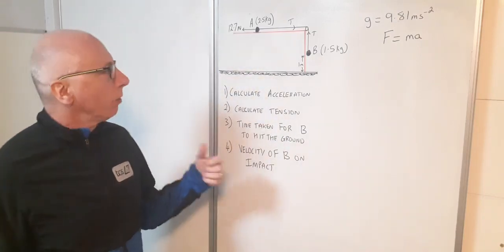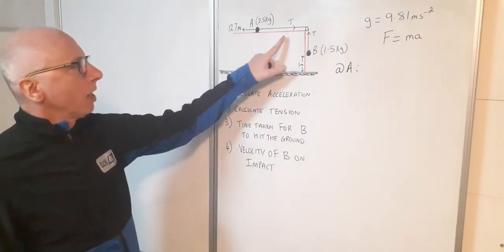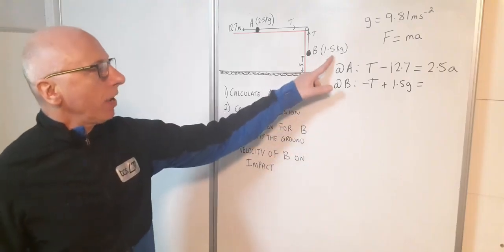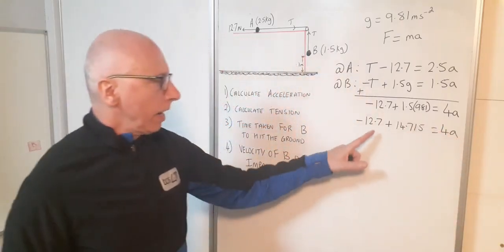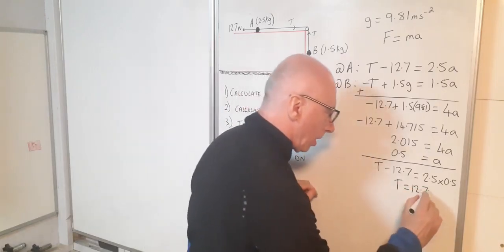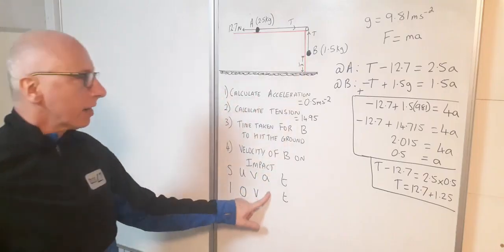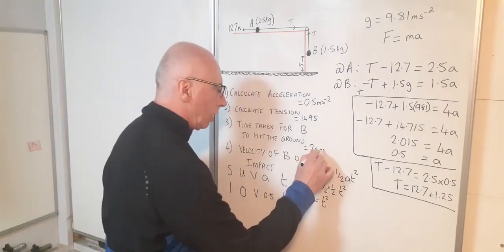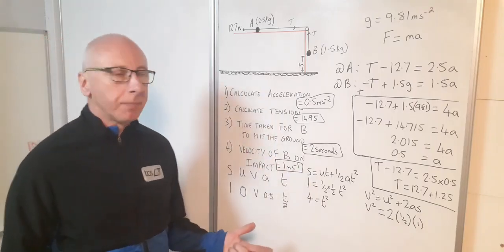Impact Speed Tension Acceleration and Time of a Pulley System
Represent the Forces in the Horizontal and Vertical Directions
Calculate Acceleration
Calculate the Tension in the string .
Calculate the Impact Speed
Calculate the Time to Fall
Here we use  F=ma .